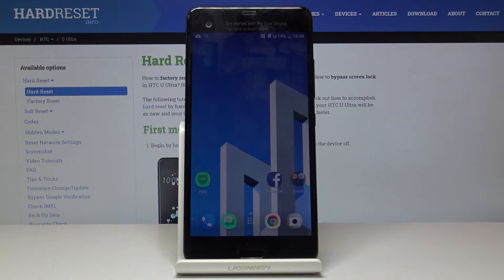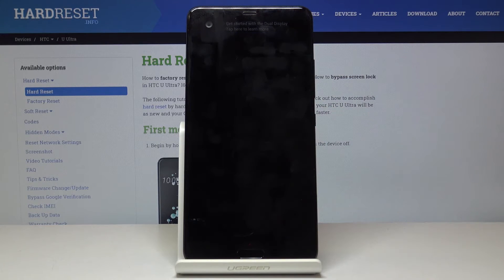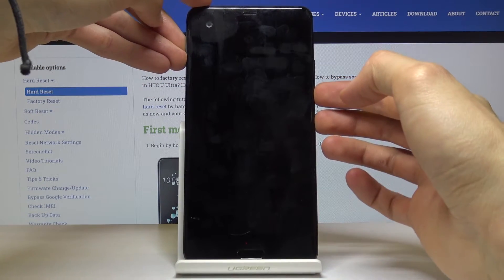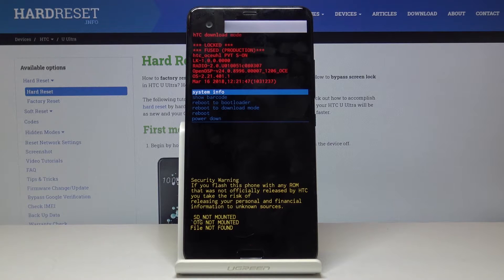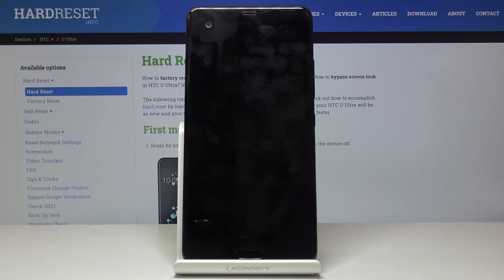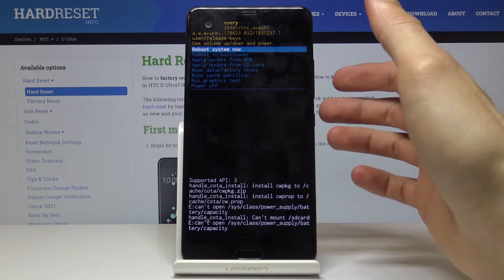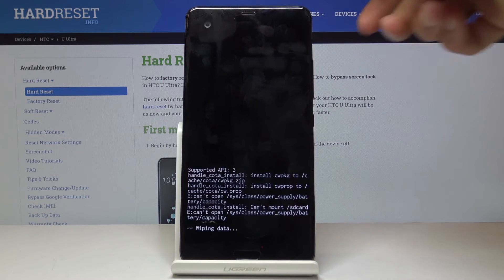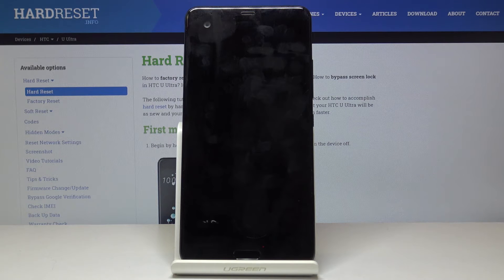How to Hard Reset HTC U Ultra – Wipe Data/ Remove Screen Lock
Learn more info about HTC U Ultra:
If you wish to delete all data from your HTC U Ultra, then check our video tutorial and learn how to get access to advanced settings to hard reset your device smoothly. Be sure that you made back up of your data because this operation will remove all files and also security protections from your smartphone. Let’s Hard Reset HTC U Ultra!

How to hard reset HTC U ULTRA? How to wipe all data from HTC U ULTRA? How to factory reset HTC U ULTRA? How to delete all data in HTC U ULTRA? How to bypass screen lock in HTC U ULTRA? How to remove screen lock in HTC U ULTRA?